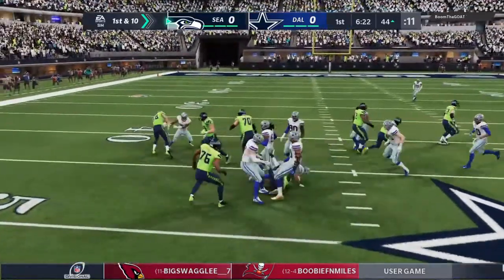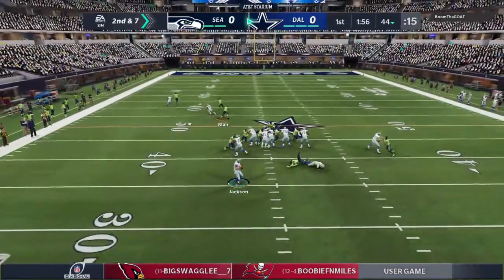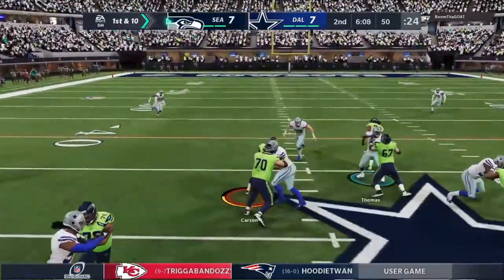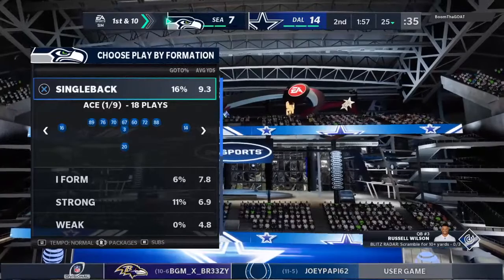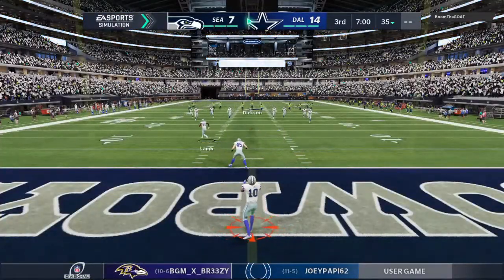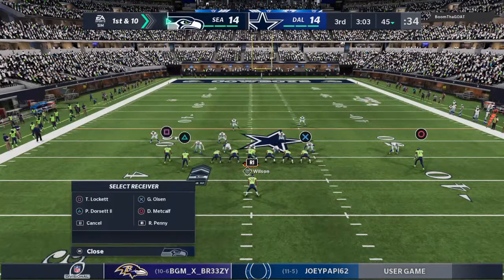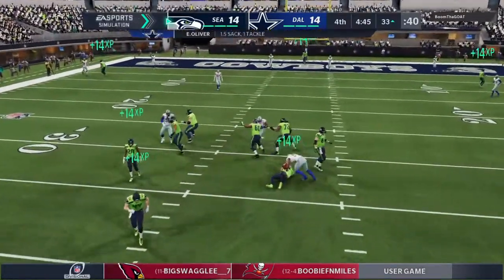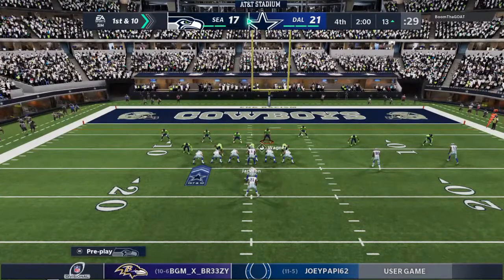M21 nfc divisional sea vs dal